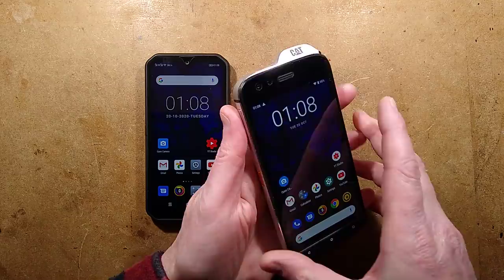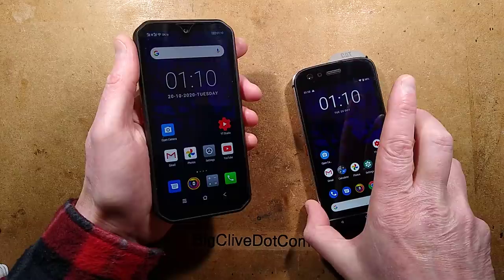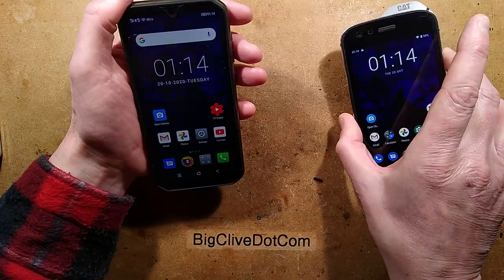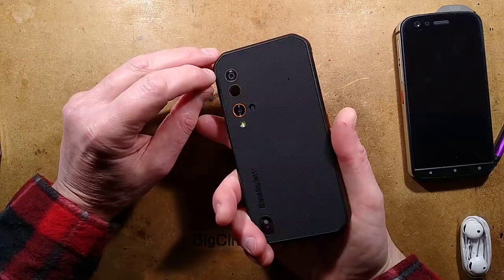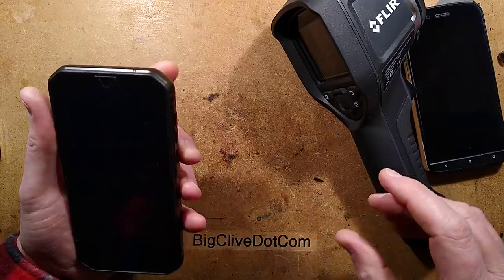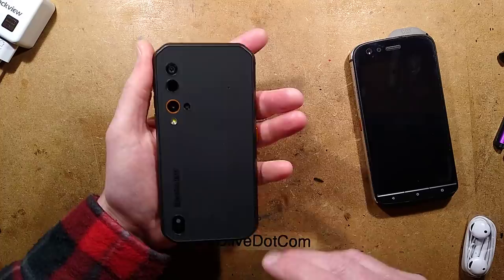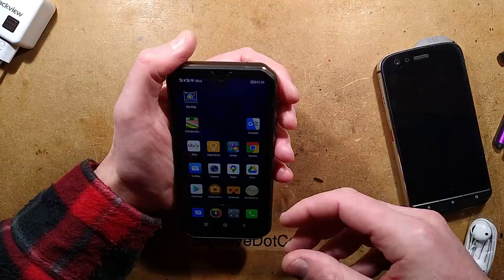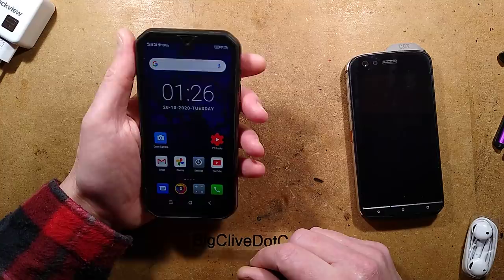Independent Blackview BV9900 Pro 4-month review (non shill).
If you work in the mechanical, electronic or electrical industry then a rugged phone with built in thermal camera is the way forward.  It used to be a market dominated by Bullitt phones with CAT branding, but now the market is widening with the Chinese rugged phone manufacturers adding the Flir Lepton sensors to their flagship phones.
The Blackview BV9900 Pro is one of those flagship phones.  It may not be a flagship phone to fashionistas clamouring after the latest Apple or Samsung product - but to a technical person, having a waterproof, ruggedized phone with built in thermal imaging makes it the blue collar equivalent of a flagship phone.

I've been using this phone for 4 months now and while I've not "tested" its water and impact resilience as much as some might wish, it's been in a holster pocket of my work trousers every day, and it's been fine.  More than that, it's the fastest phone I've ever had.  That's quite unusual for ruggedised phones as they tend to lag a bit behind the normal phones in processing power.

The thermal imaging is very handy for spotting overheating connectors, cables, motors, circuit boards, bearings etc at a distance.  It can spot problems before they become more serious, and shorten the time required to find a fault.  The thermal sensitivity is so good that you can even pinpoint a faulty unit when everything has been turned off.  Or see if something has been active recently by its residual heat or lack thereof.  Thermal cameras can also indicate water ingress in walls and allow tracing of hot water pipe routes under floors.

I reckon that in the future, many phones will have a thermal imaging camera as standard.

One other unusual feature this phone has is the ability to work at very low temperatures.  Between -15 and -30C it will go into a low power mode to protect the battery, but still allow use as a phone and basic camera.  I don't really plan on testing that.

The firmware is more or less stock Android and the phone is rootable for those who like such things.  (The CAT S61 was locked down in that regard.)

I bought this phone from the Aliexpress store linked to from the manufacturer's site, but it's also available from Amazon and other sources.  Note the difference between the BV9900 and the BV9900 Pro.  Only the "Pro" one has the thermal imaging camera.

They have quite a wide range of rugged phones, some with thermal imaging and some without.